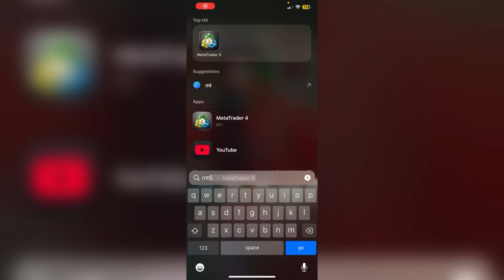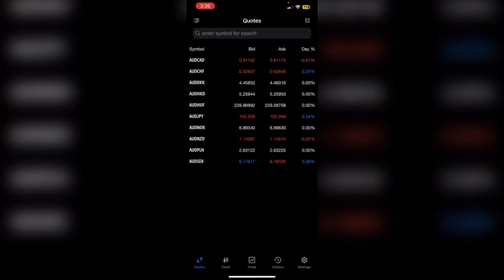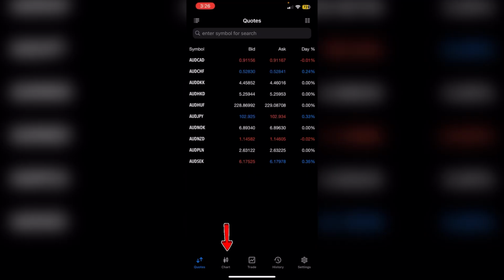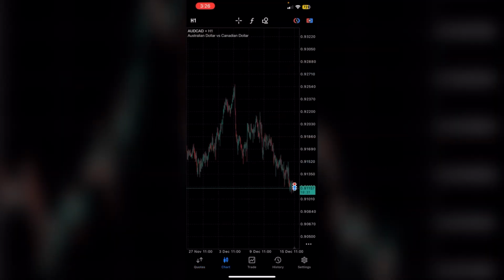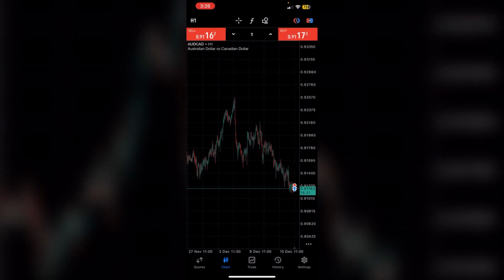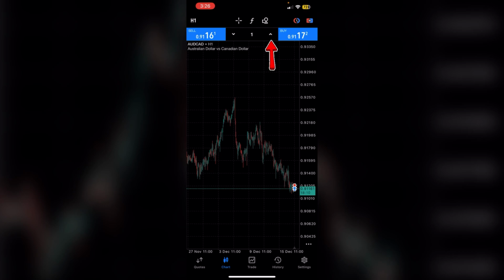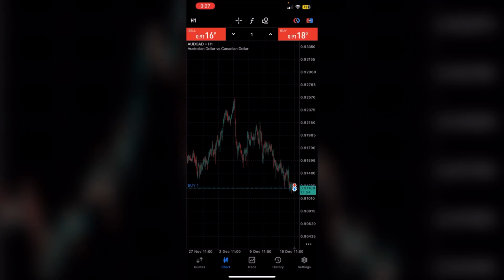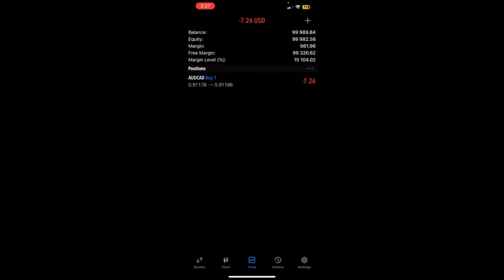How To Place A Trader In MetaTrader 5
Learn the exact steps on how to place a trade in MetaTrader 5. Make sure you watch the video till the end for better assistance.